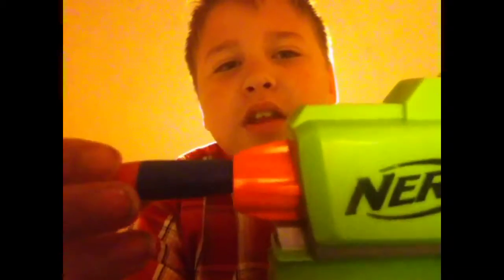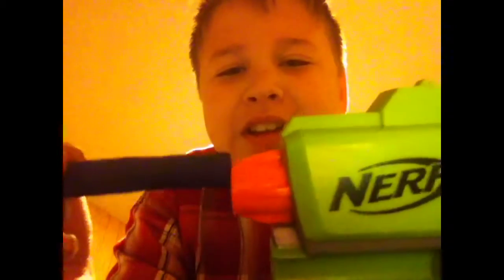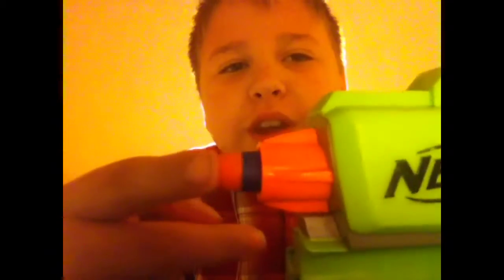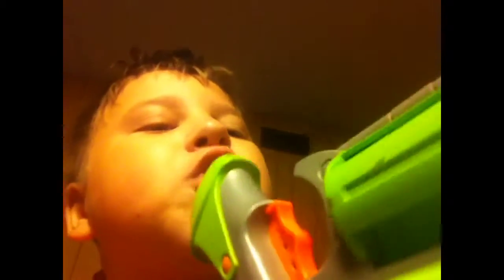Part 1 to nerf series